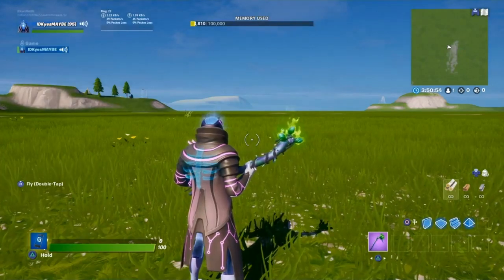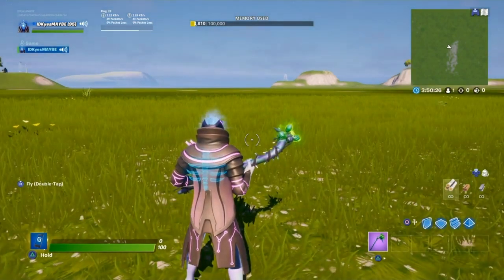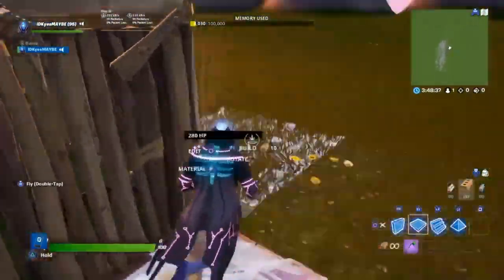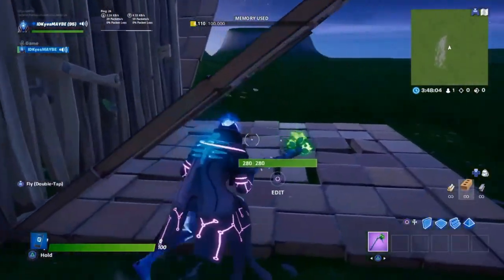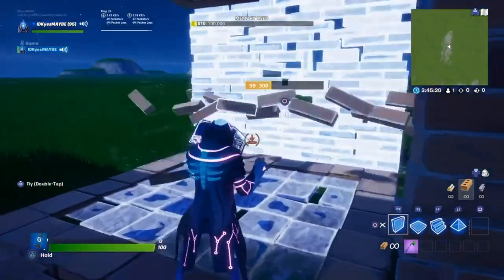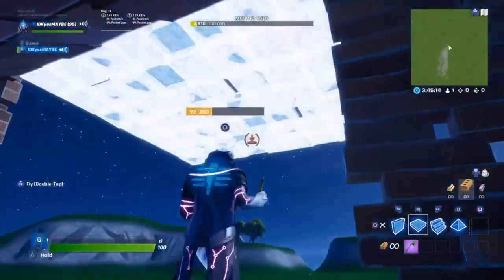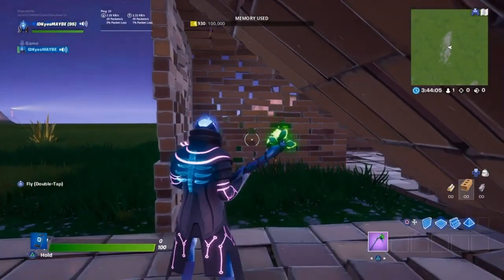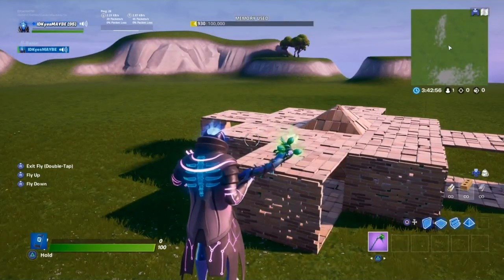2 OP Save the World Mission Builds in Fortnite (Constructor Build)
just here to have fun and enjoy games with friends and subs

please let your family and friends know about the channel and have them stop in and say whats up also...

EPIC NAMES
Battle Royale- IDKyesMAYBE
save the world- RA GAMING YT